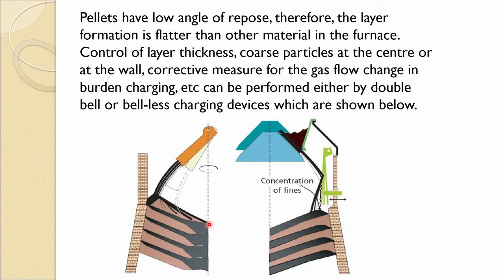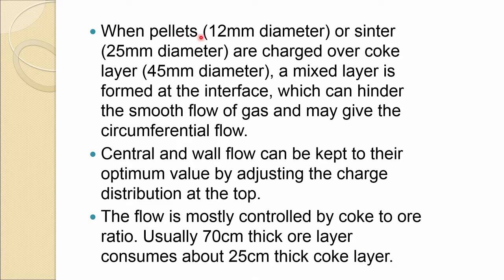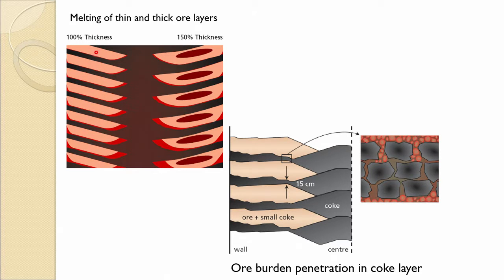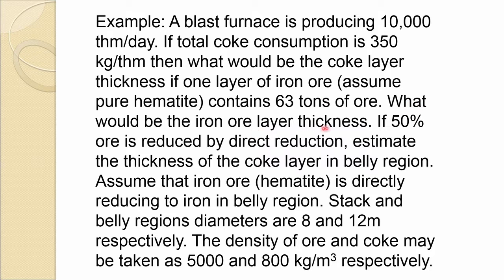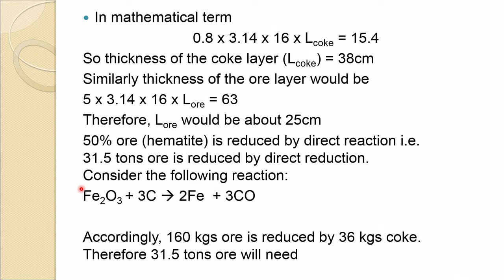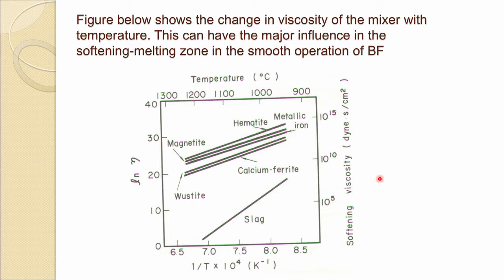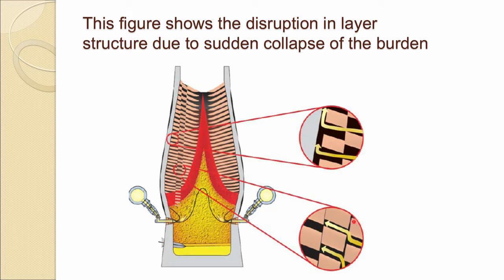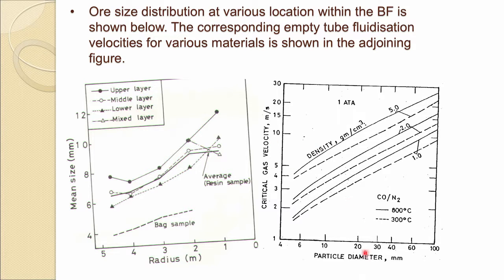Iron Making Lecture 17